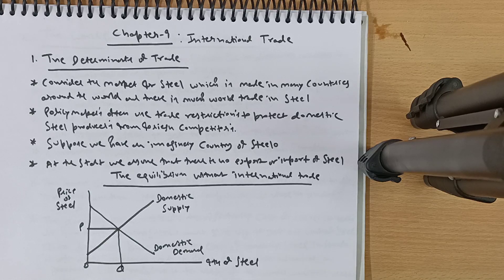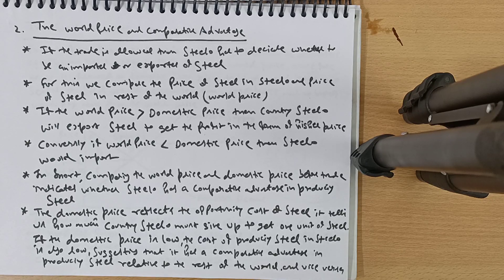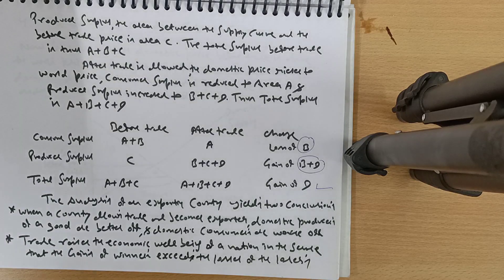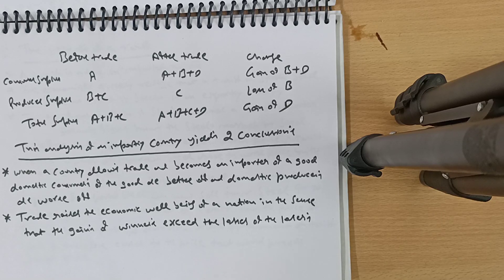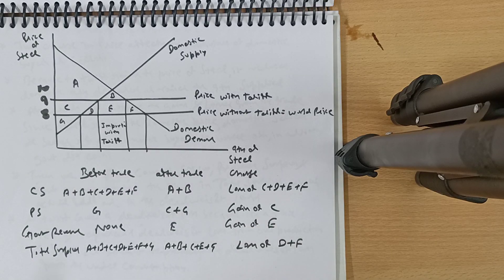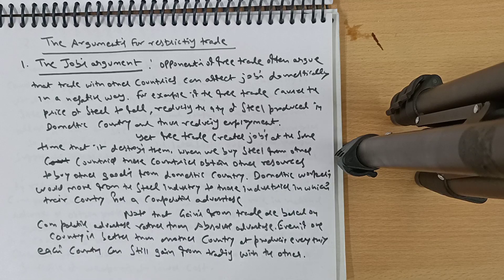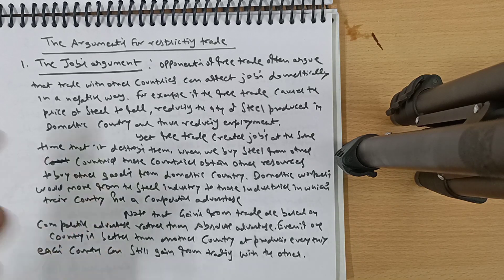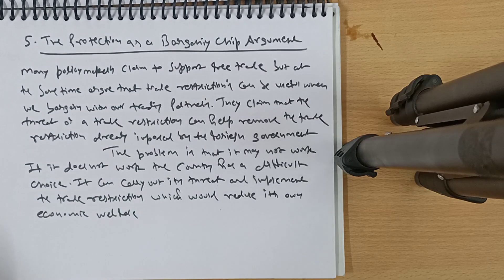ch-9 # Trade# Introductory Micro Economics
International Trade# Introductory Micro Economics